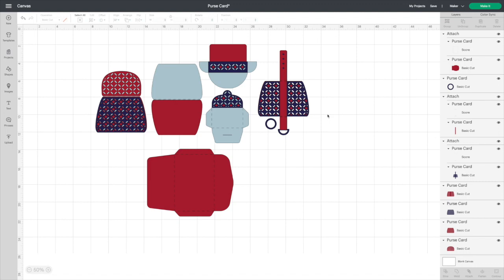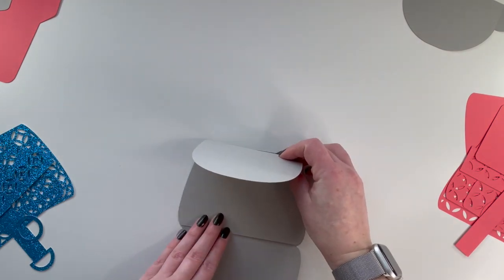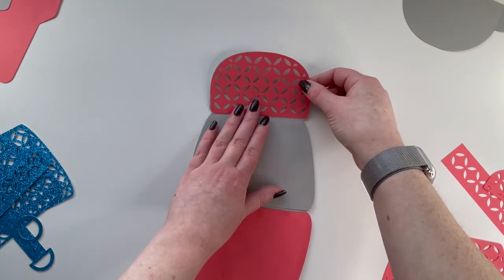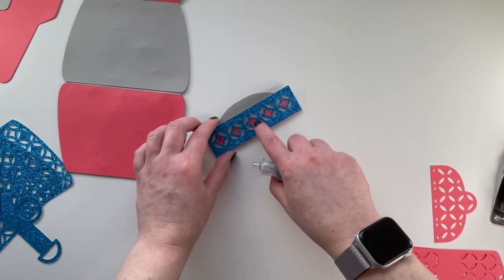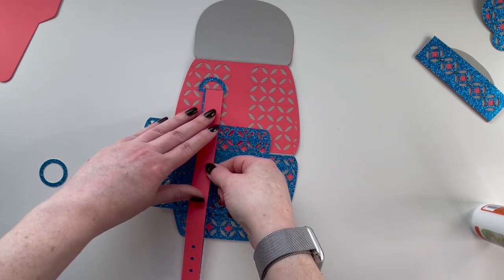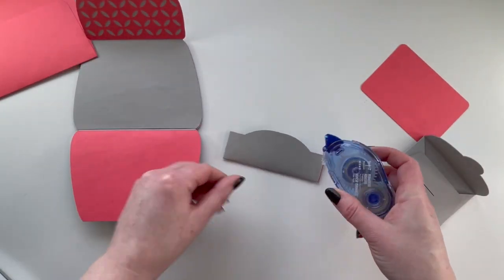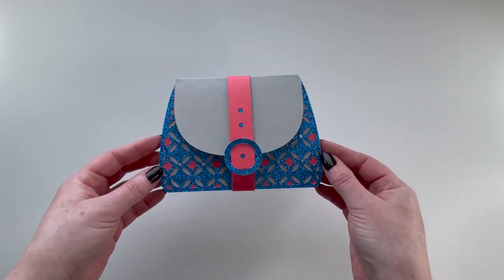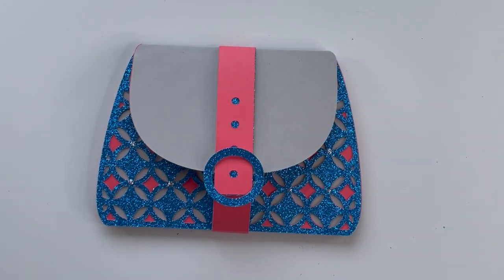Cricut Design Space Purse Card / gift card holder / purse card tutorial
This super cute Purse card holds a small note and a gift card. Follow along as I show you how to put it together.